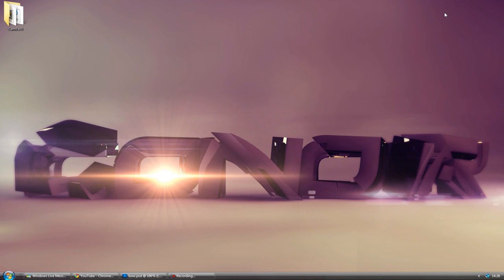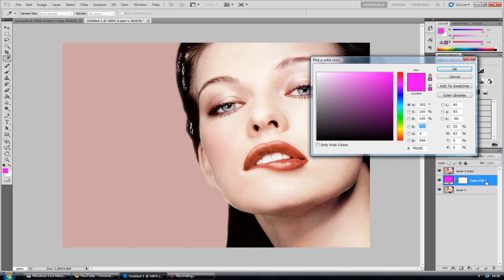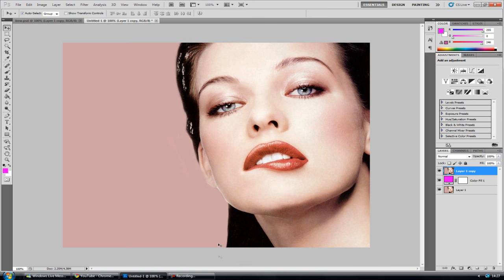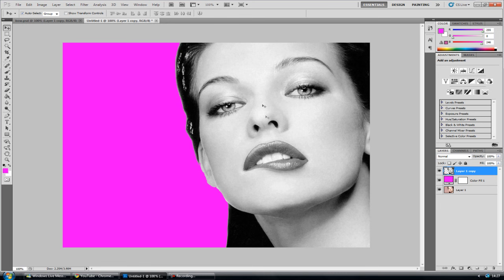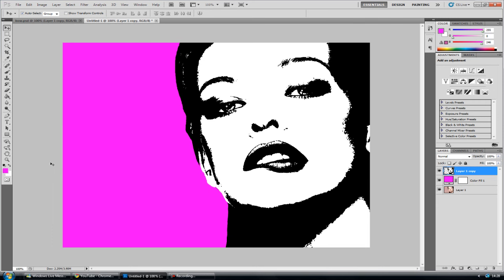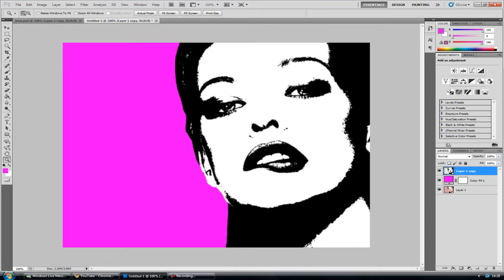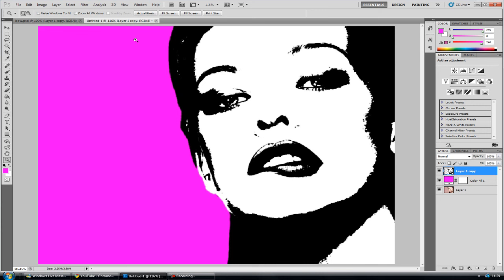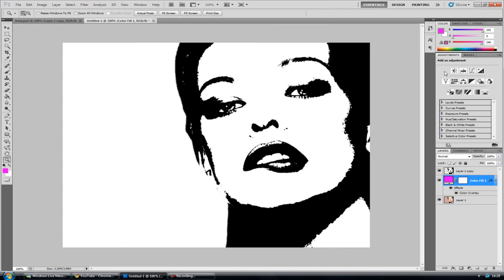Black & White Photography Tutorial | Photoshop (ChromeDesigns)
Creating a pure black and white Picture in Photoshop CS5 extended. Computer had a nervous breakdown so i was working off of a 256MB laptop for a week! So hence the no tutorials in a while!